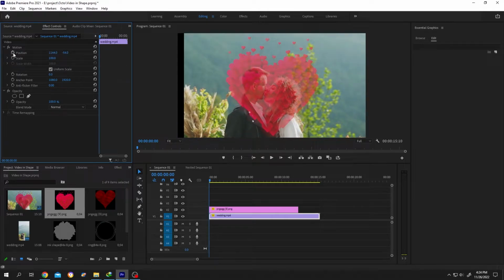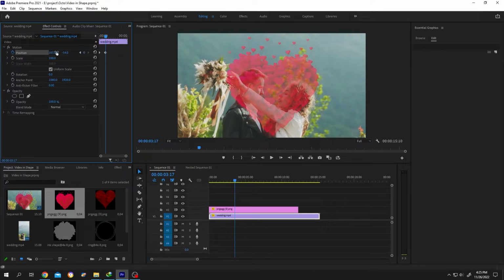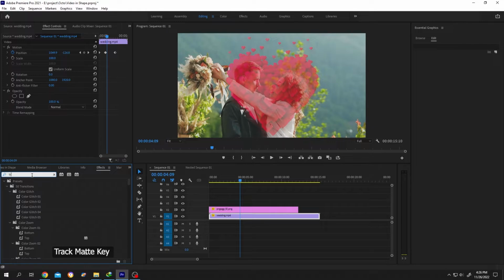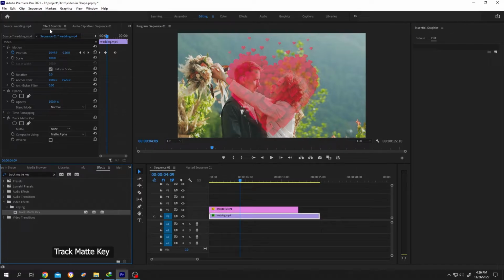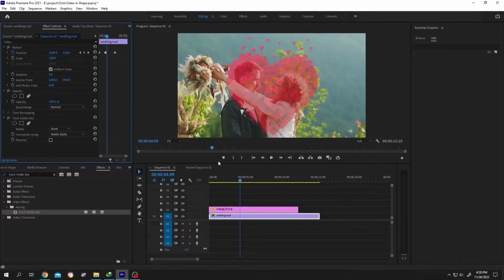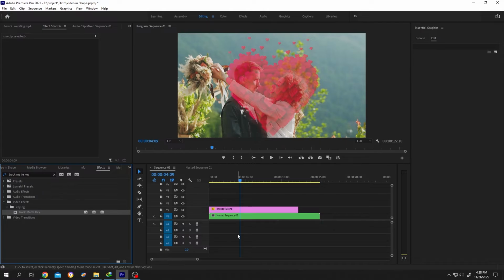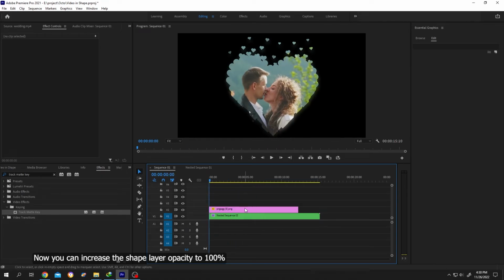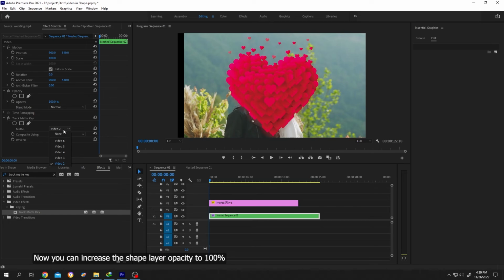Place Video Inside Shape or Text | Adobe Premiere Pro CC Tutorial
How to put or place video inside of a shape or text in adobe premiere pro. Step by step beginner friendly tutorial.